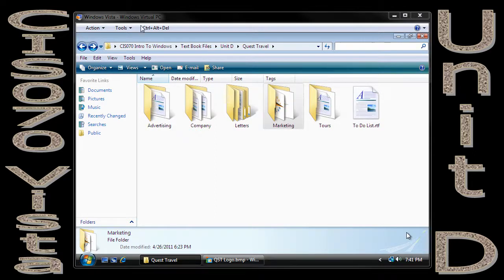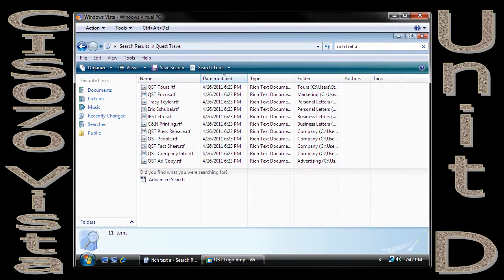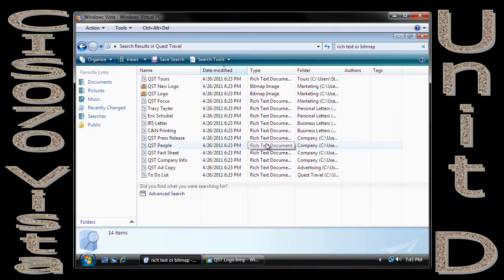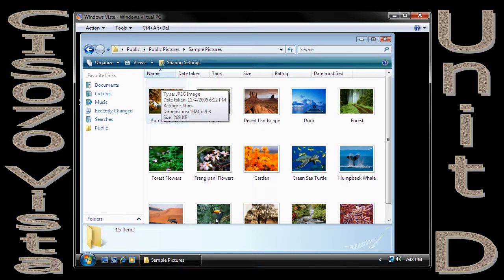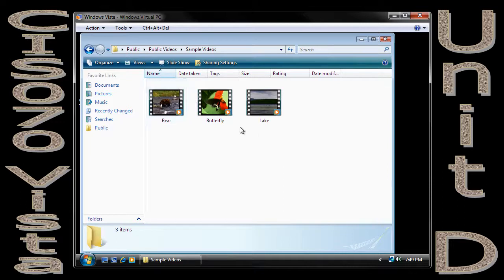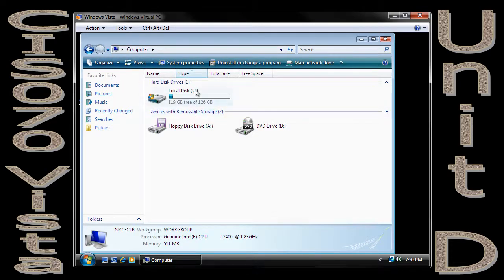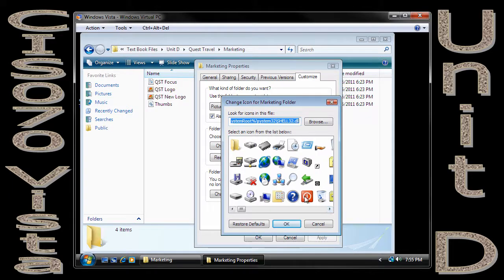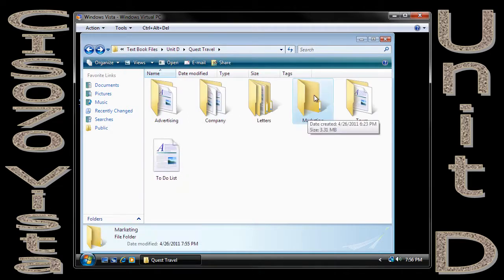CIS070 Unit D Customizing File and Folder Management Part 2.mov